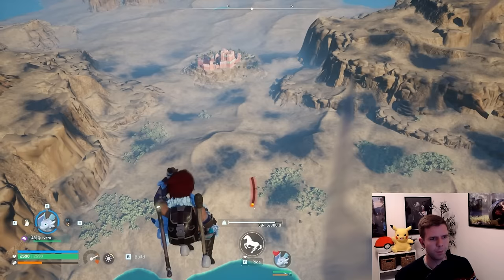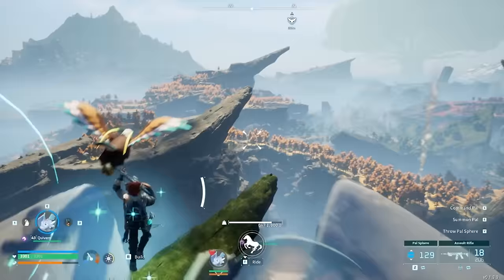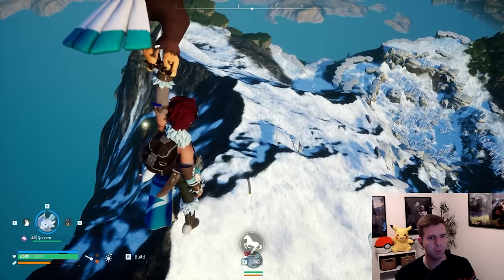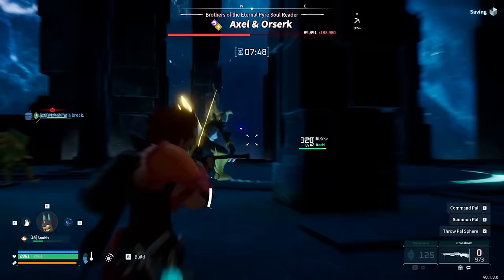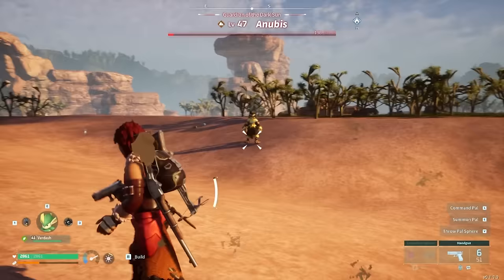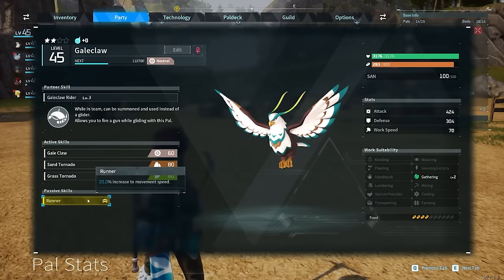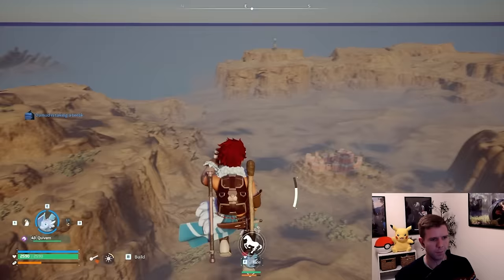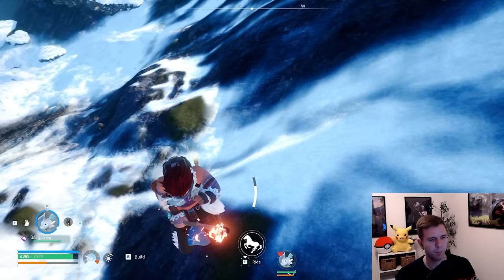Palworld - Galeclaw is SECRETLY OP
Pals in Palworld enhance your character by providing more movement speed and fighting power. Galeclaw is secretly OP for two reasons.

Chapters
0:00 Intro
0:13 Basics of Gliding
1:13 Exploring Is Much Easier
2:07 Insane Utility in Fights
3:38 Galeclaw Tips
4:53 Outro